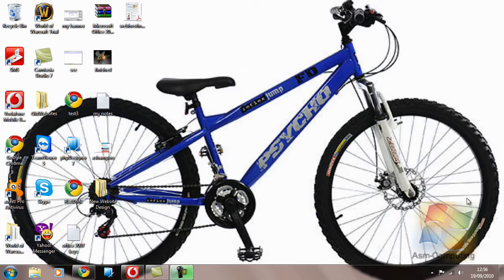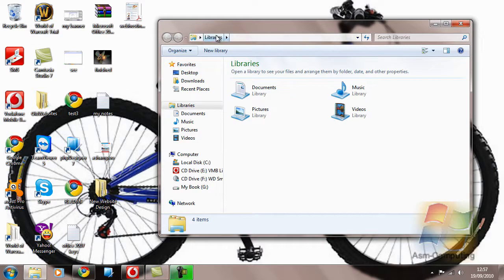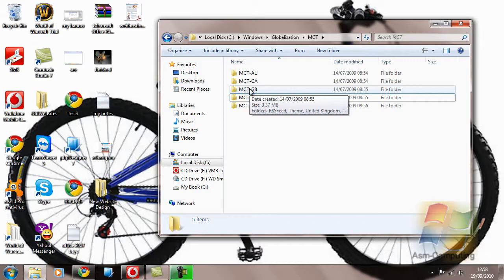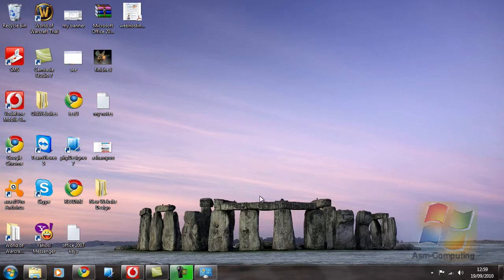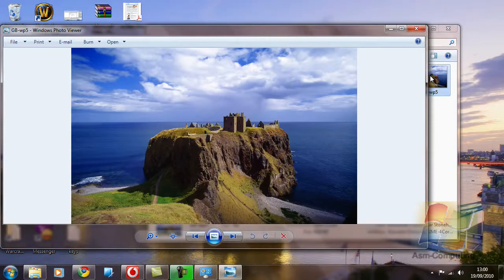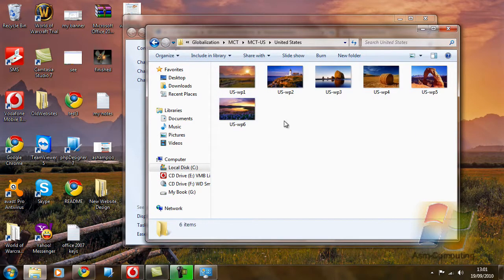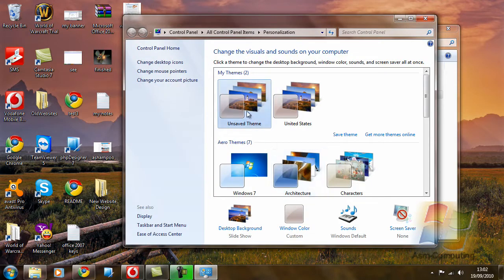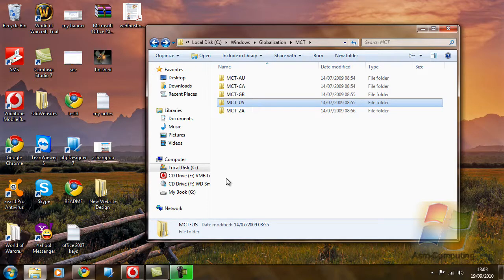Hidden themes in windows 7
Here is a tutorial to show you how to show the hidden themes and backgrounds in windows 7 that are made hidden by default. There are a few to choose from and alot of great pictures in there for various countries.

The info you need to copy and paste where i show you in the video is as follows

\windows\globalization\MCT\

I hope you enjoy this tutorial and please leave me your feedback, comments and please rate.